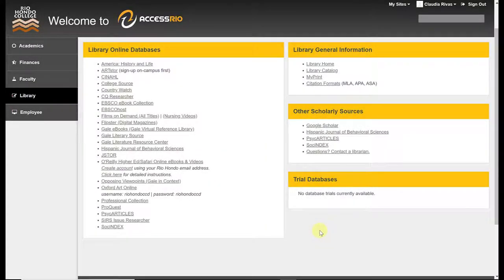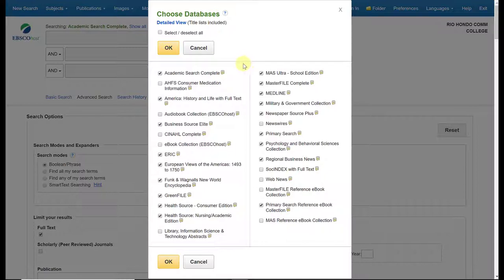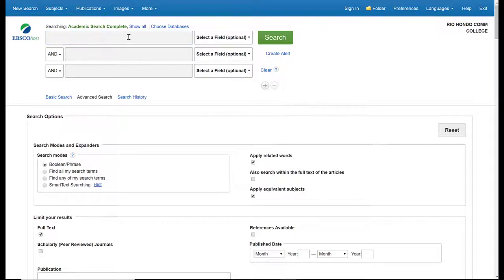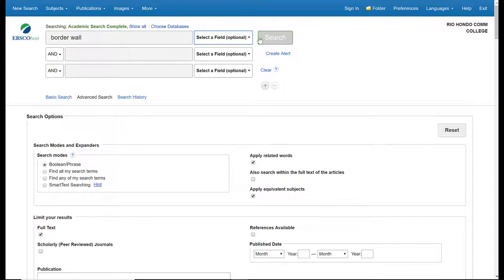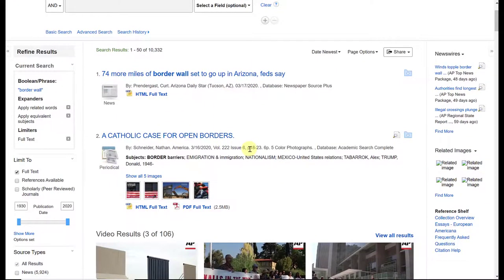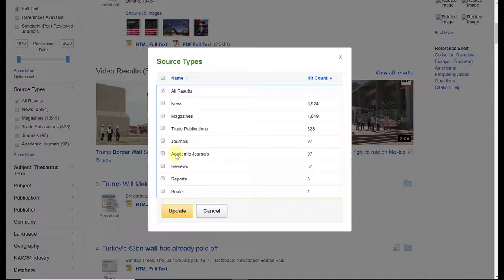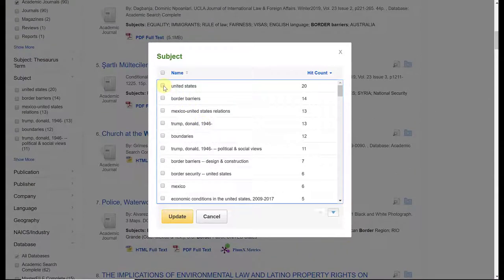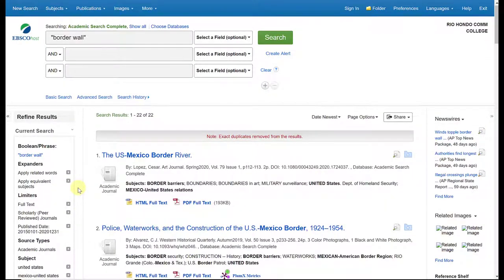Intro to EBSCO and search filters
RHCL Intro to EBSCO database, how RHC students can access it, how to do a basic search and use filters to refine the search.